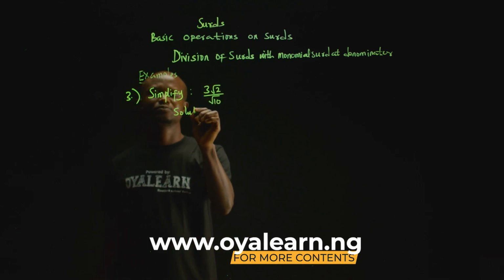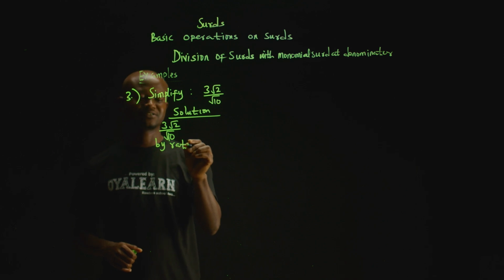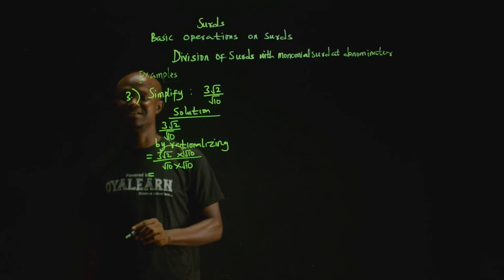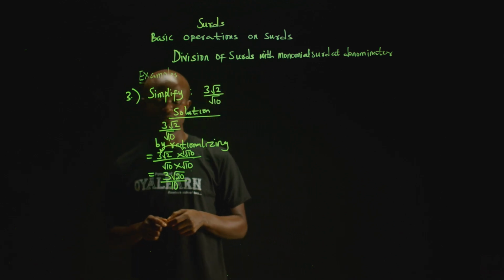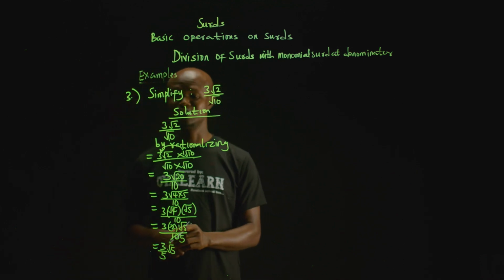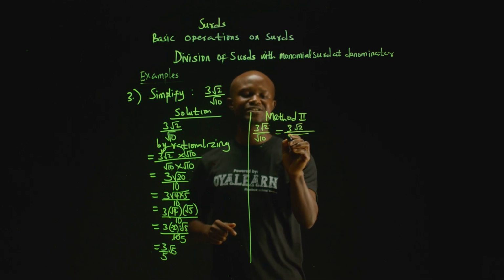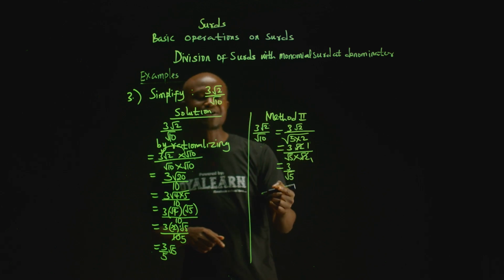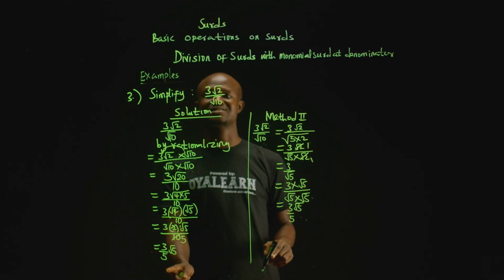SS 3 | MATHEMATICS | SURD | DIVISION OF SURD WITH MONOMIAL DENOMINATOR